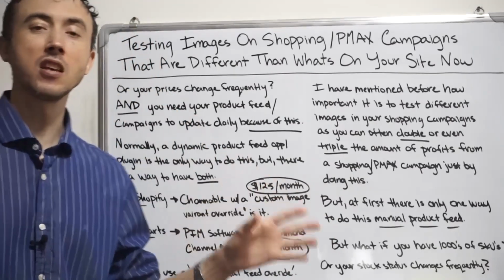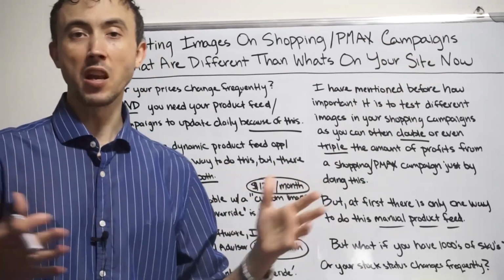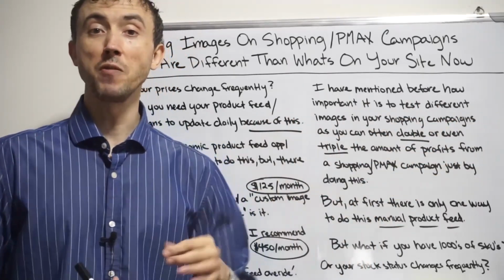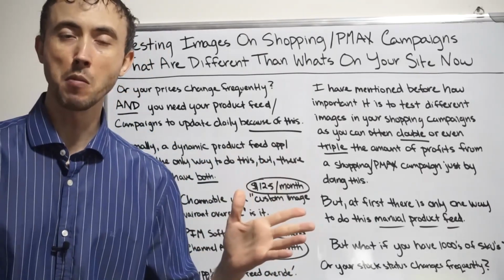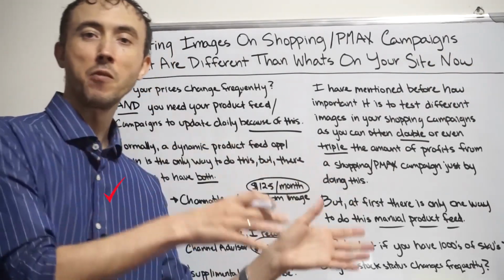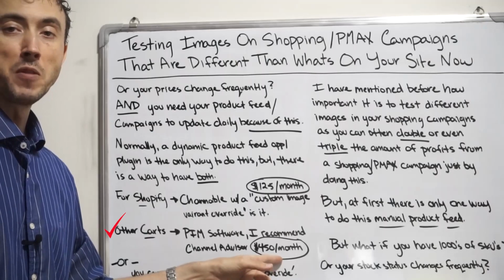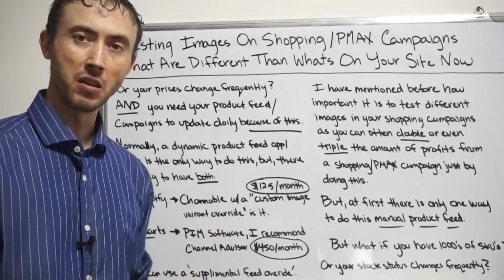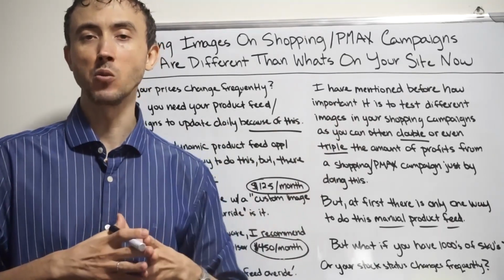🛒Testing Different Product Images On Shopping/PMAX That Are Different Than Ones Listed On Your Site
You don’t have to use the same images on your Shopping/PMAX campaigns that are listed on your site/product pages.
With this, you can highly modify/optimize what images you’re going to show on Google Shopping placements and drastically increase your results as a result.
Having the right angle and lighting on your product images alone can literally 3X the results!

Timestamp:
5:39 Importance of Test Different Image  in Shopping Campaigns
7:09 1000's of SKU's
11:32 Dynamic Product Feed App
17:35 For SHOPIFY
23:28 Other Carts
28:51 Supplemental Feed Override